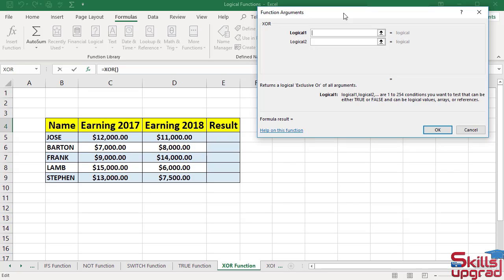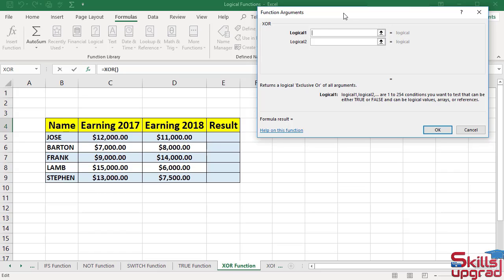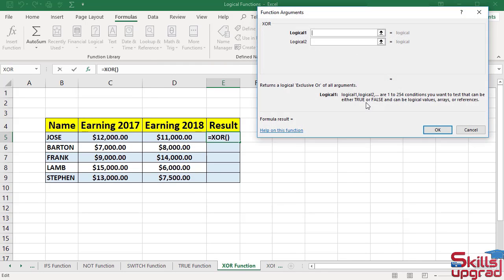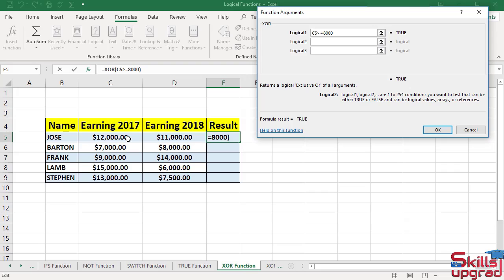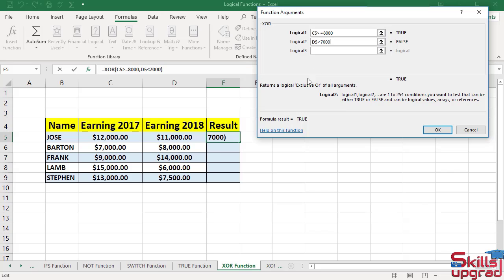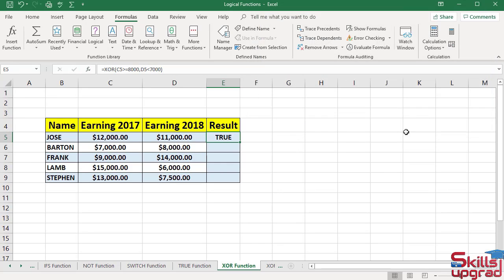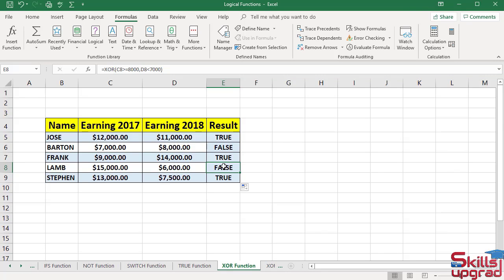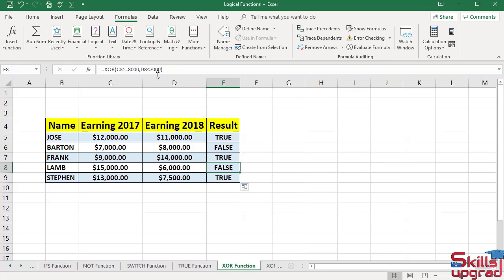MS Excel Beginners To Advanced Course | XOR Function | MS Excel Functions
1-      Introduction to Excel
2-      Formatting a Worksheet
3-      Saving and Printing a Workbook
4-      Calculations With Basic Formulas
5-      Calculations Excel Functions
6-      Project Calculations with Operators and Functions
7-      IF and VLOOKUP Functions
8-      Date and Time Functions in an Excel
9-      Logical Functions in an Excel
10-    Lookup and Reference Functions in an Excel
11-    Text Functions in an Excel
12-    Math and Trigonometry Functions in an Excel
13-    Statistical Functions in an Excel
14-    Engineering Functions in an Excel
15-    Information Functions in an Excel
16-    Database Functions in an Excel
17-    Financial Functions: Borrow Money to Bank
18-    Financial Functions: Invest Money in the Bank Saving Account
19-    Financial Functions: Build Future Income Statement of Company
20-    Financial Functions: Calculate Depreciation of an Asset of Company
21-    Financial Functions: Invest Money in Company
22-    Basic Financial Examples(Learn Use of Operators +,-,/,*)
23-    Adding Column and Pie Charts in an Excel worksheet
24-    Adding Line and Combination Charts in an Excel
25-    MS Excel Spark lines (Line, Column, Win or Loss) and Data Bars
26-    MS Excel Waterfall Chart, Funnel Chart and Map Chart
27-    MS Excel People Graph, Sunburst Chart, Tree map and Bubble Charts
28-    MS Excel Stocks and Geography, Progress Chart
29-    MS Excel Analyzing Sales Data in Pivot Tables and Pivot Charts
30-    Creating Excel Tables, PivotTables and Pivot Charts
31-    Data Validation and Inserting Comments
32-    Analyzing Data in the MS Excel Table
33-    Analyzing Data with MS Excel PivotTables
34-    Analyzing Data with Business Intelligence (Power Queries and Trendlines)
35-    Analyzing Data with Business Intelligence (Forecast Sheet)
36-    Analyzing Data with Business Intelligence (Power Pivot, Data Model & Power Map)
37-    Extracting Data from the Website(Power Query, Power Pivot, Pivot Table)
38-    Loading Website Data into Power Map(Power Query, Power Map)
39-    Extracting Data from the Website(Power Query, Pivot Table)
40-    Extracting Football Team Data from the Website(Power Query, Pivot Table)
41-    Analyzing Business Data by using What-If Analysis Tools(Goal Seek, Data Table)
42-    Analyzing Business Data by using What-If Analysis Tools(Scenario Manager)
43-    Analyzing Business Data with Solver
44-    Create and Publish Dashboard
45-    Dashboard Layout Design : Create Sales Dashboard
46-    Data Analysis in PivotTables (Creating Revenue Dashboard)
47-    Microsoft Power BI
48-    Bookmarks Pane and Selection Pane In MS Excel
49-    Editing and Visualizing Data In MS Excel
50-    Extracting Data from the Website In MS Excel
51-    Extracting Sales Data from the Website In MS Excel
52-    Microsoft Excel New Quick Measure(Calculations Without Dax)
53-    Microsoft Excel Custom Visuals
54-    Microsoft Excel VBAs And Macros